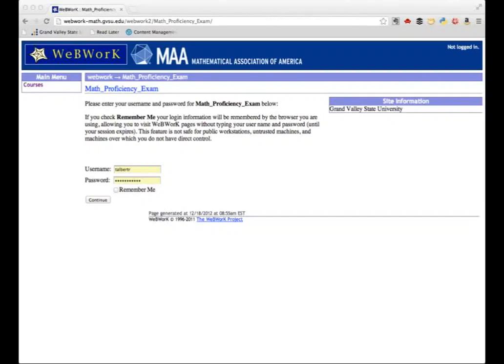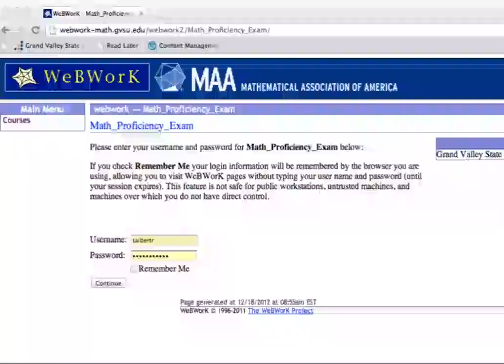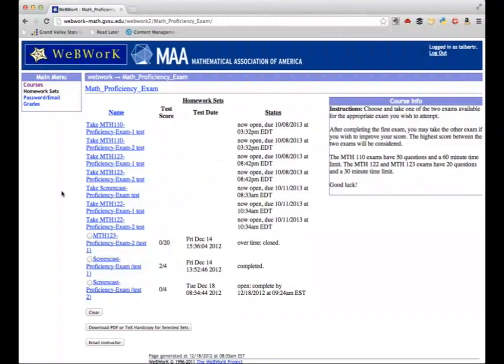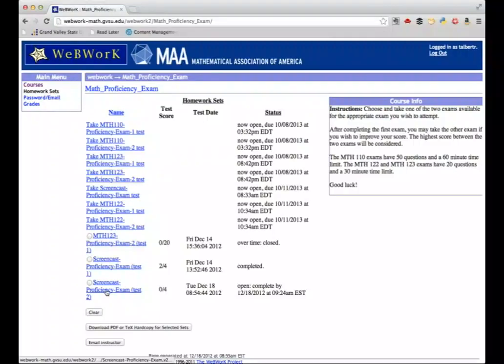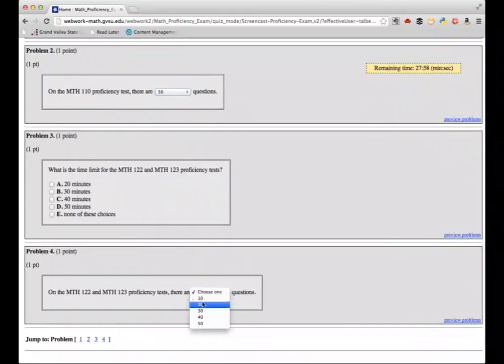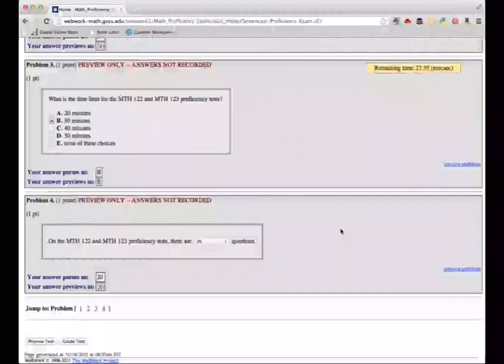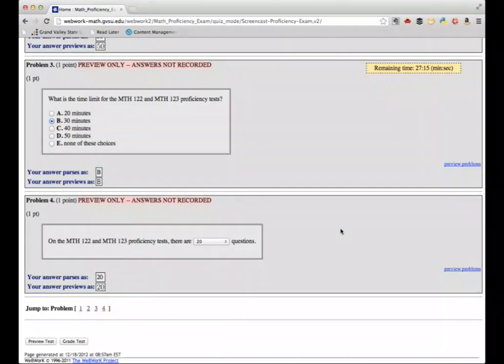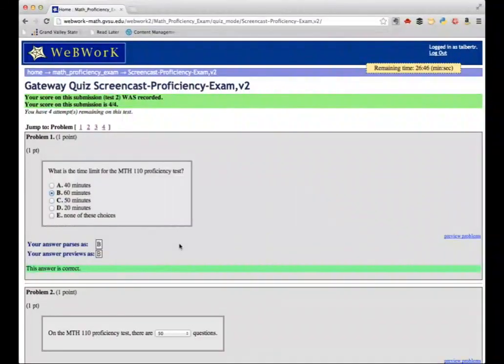Mathematics Proficiency Exam tutorial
A short guide for finding and taking the Mathematics Proficiency Exams for MTH 110, MTH 122, and MTH 123 at Grand Valley State University.

REMEMBER: YOU NEED TO HIT THE "GRADE TEST" BUTTON TO SAVE YOUR RESPONSE, EVEN IF YOUR TIME RUNS OUT.